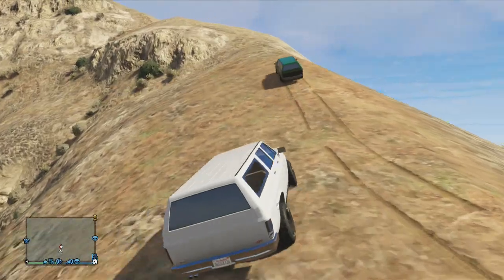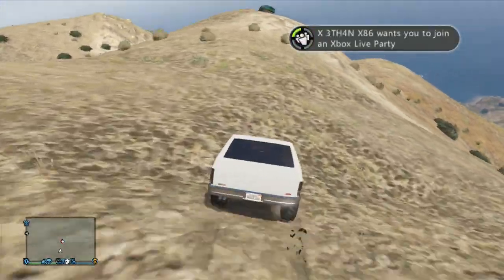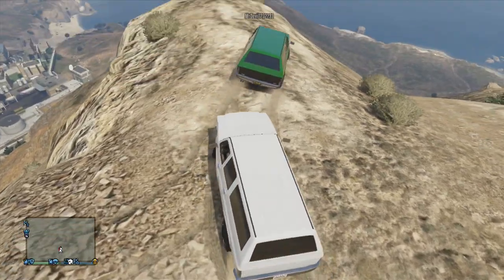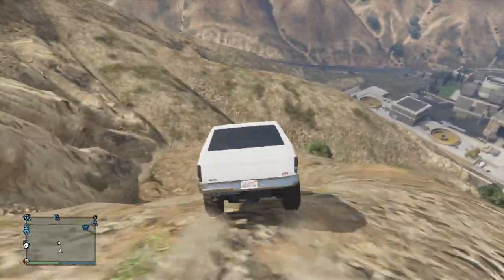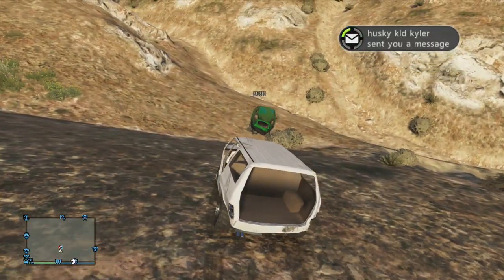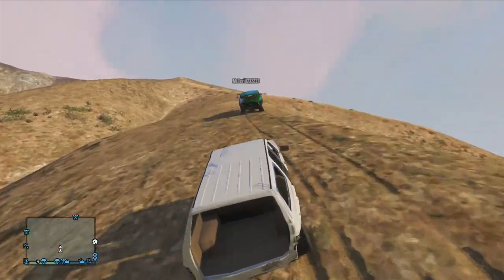Grand Theft Auto 5 | Rancher XL | Off-Roading/Rock Crawling Adventure | New Dirt Trails